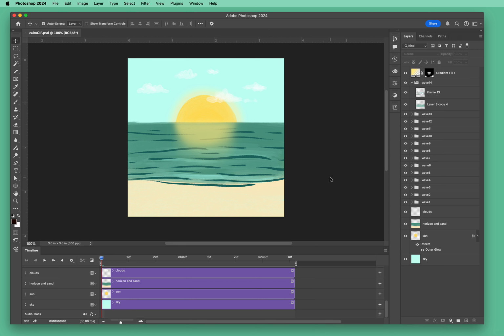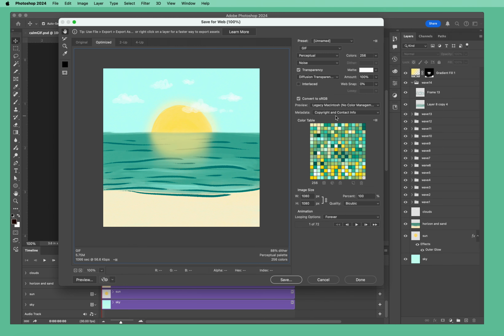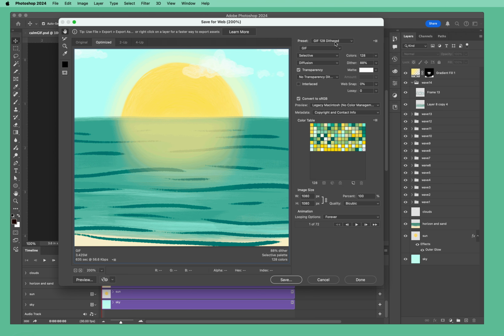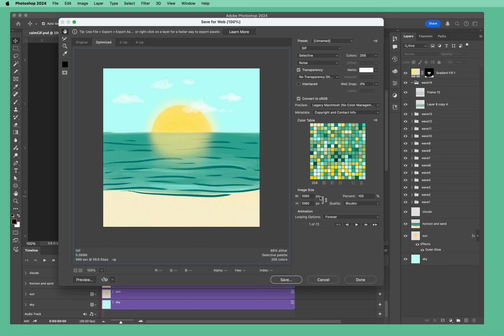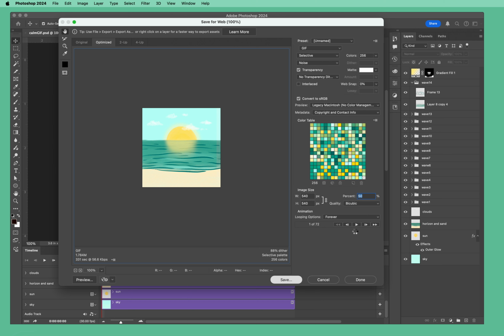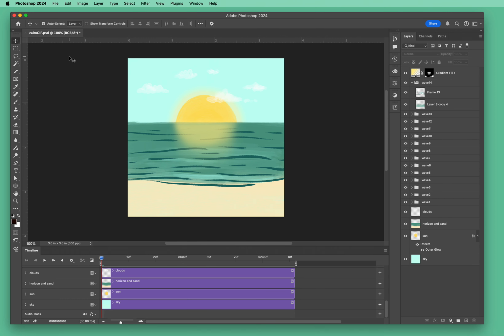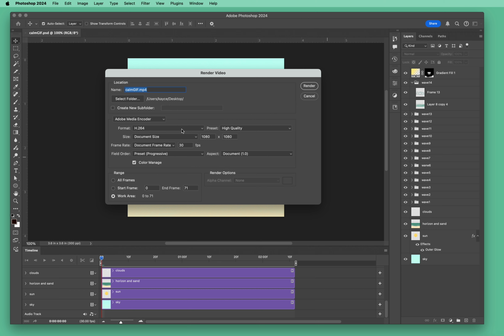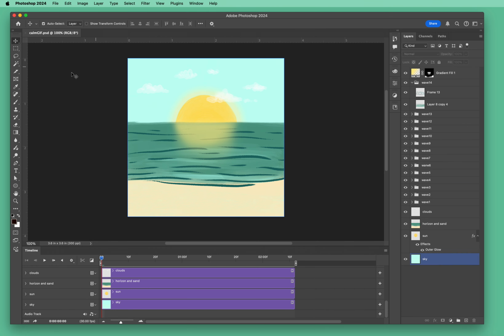Export GIF and Video files from Photoshop